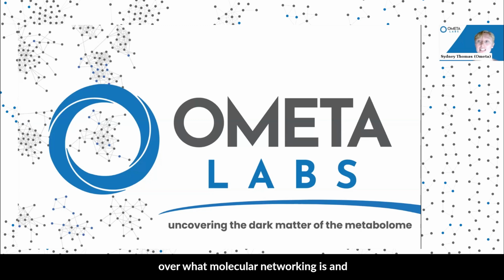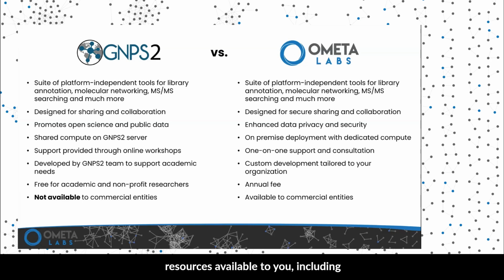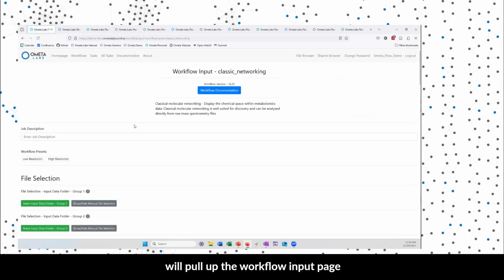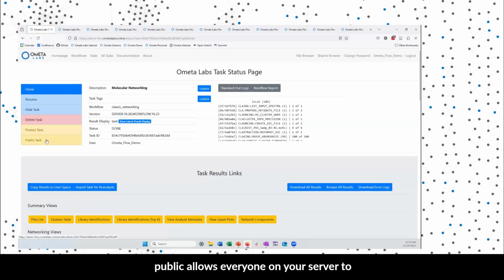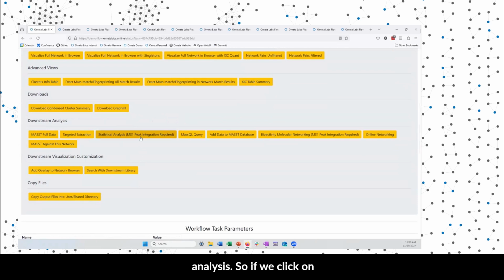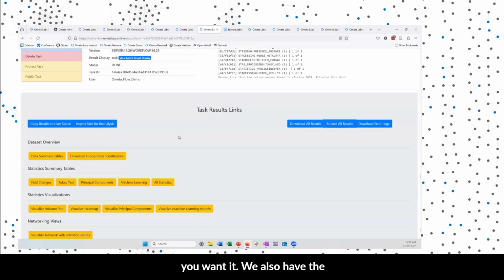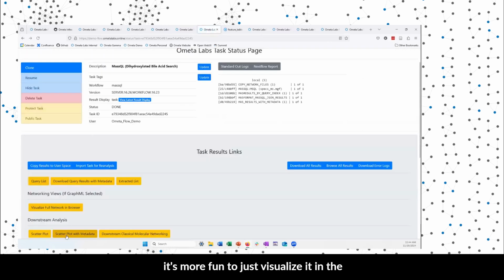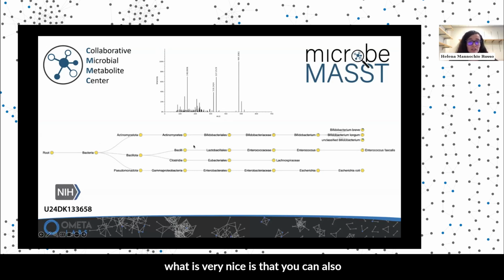Ometa Labs/CMMC/GNPS2 Joint Molecular Networking Workshop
This comprehensive workshop introduces the fundamentals of molecular networking and demonstrates how it can enhance untargeted metabolomics analysis. Presented by experts from Ometa Labs, the Collaborative Microbial Metabolite Center (CMMC), and GNPS2, the session covers the latest tools and workflows for analyzing mass spectrometry data.

* The principles of molecular networking and its applications in metabolomics
* How to utilize platforms like Ometa Flow and GNPS2 for mass spectrometry data analysis
* Strategies for interpreting complex datasets and identifying molecular relationships

*About the Collaborators:*
* Ometa Labs is web-based platform offering tools for mass spectrometry data analysis and molecular networking designed for industry.
* GNPS2 offers similar tools for free to academic and non-profit researchers.
* The Collaborative Microbial Metabolite Center (CMMC) aims to build a microbial metabolite knowledgebase to facilitate the understanding of microbiome functions.